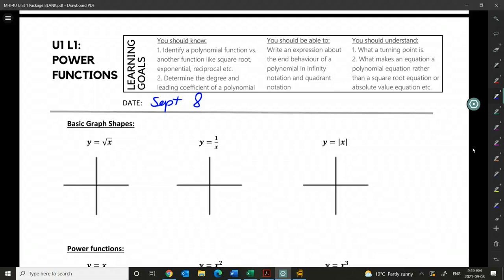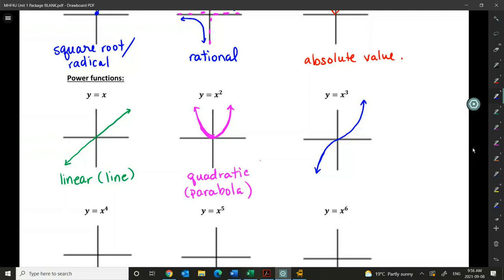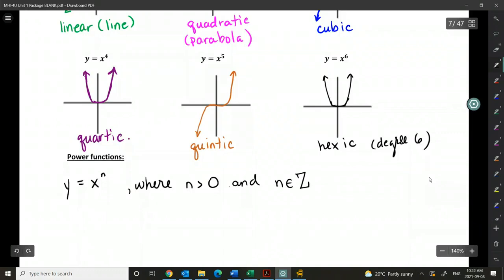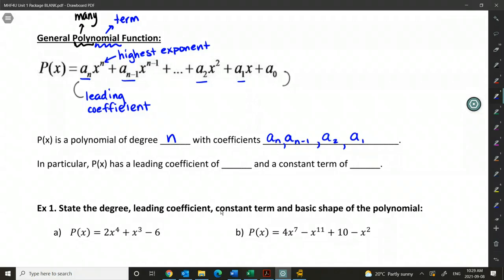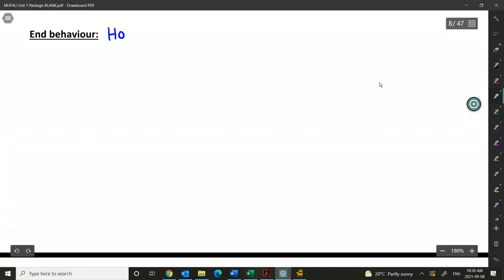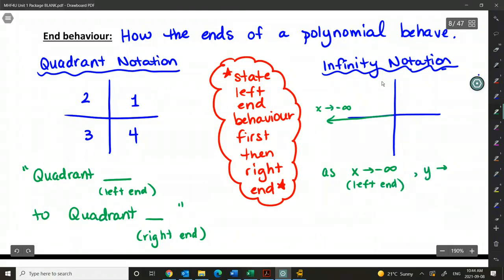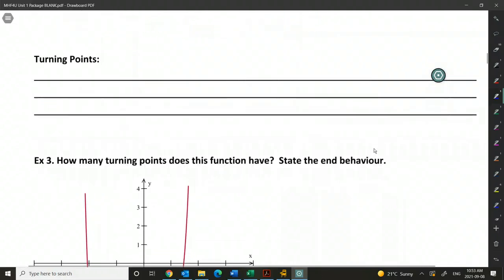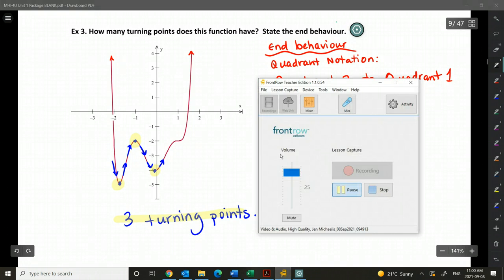Intro to Polynomial Functions